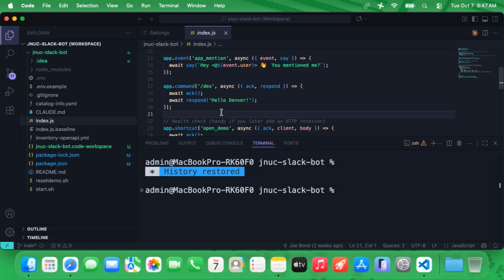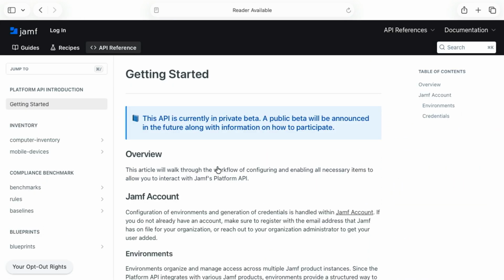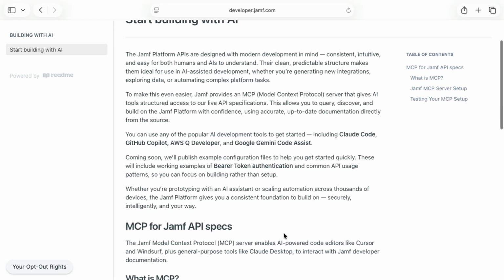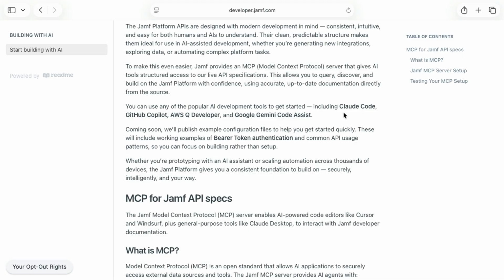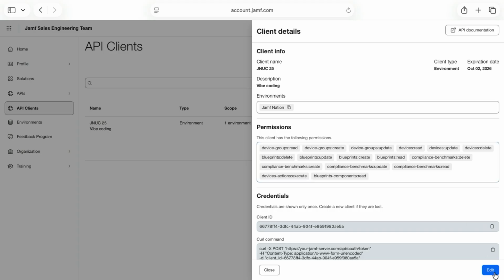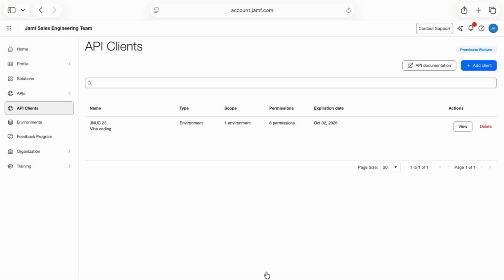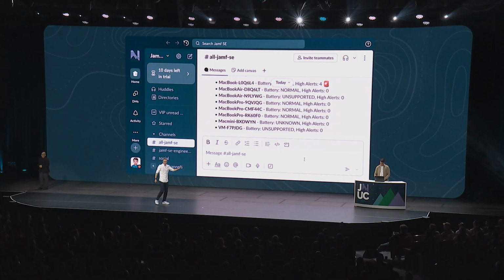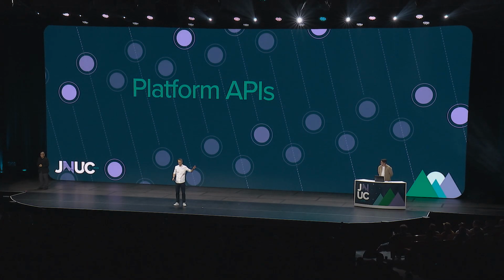Jamf Platform API Coding Demo: From Zero to Device Health Reports Slack Bot in 4 Minutes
A live coding demo of building a Slack bot that fetches device health reports using Jamf's new Device Inventory API. See how modern OAuth2 authentication and unified endpoints simplify Apple device monitoring automation. Yes in 4 Minutes!

► Live coding a Slack bot ("Dexter") using Jamf Platform APIs
► Device Inventory API fetching battery health and security alerts
► OAuth2 client credentials setup in Jamf Account
► Claude Code AI-assisted development workflow
► From basic "Hello" bot to functional health reporter in minutes

*Technical components covered:*
► Jamf API Gateway architecture
► OAuth2 client credentials workflow
► Device metadata aggregation
► Security alert integration
► Battery health monitoring

► Developers building on Jamf platform
► IT teams seeking automation solutions
► DevOps engineers integrating monitoring tools
► IT Admins interested in API-driven device management